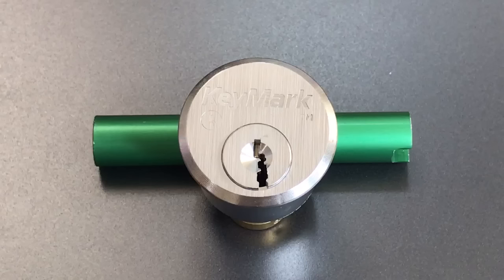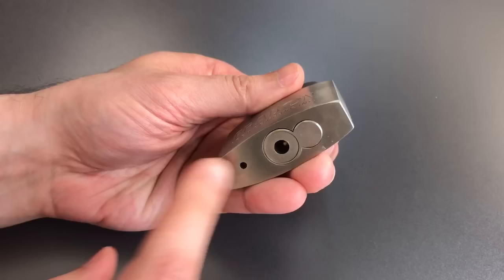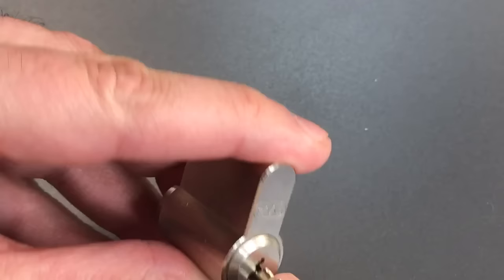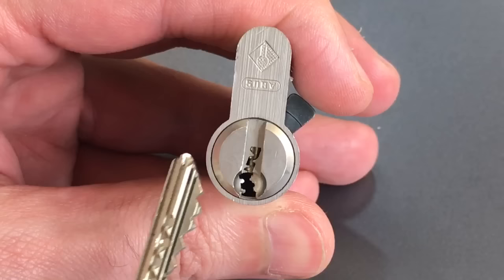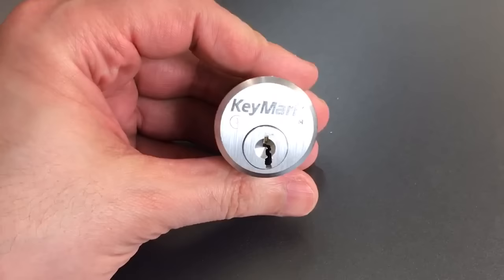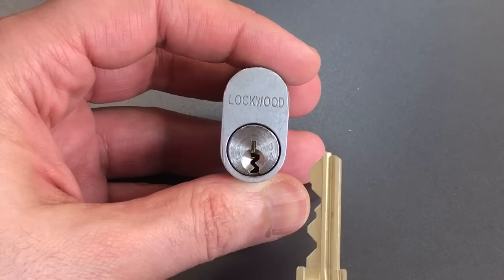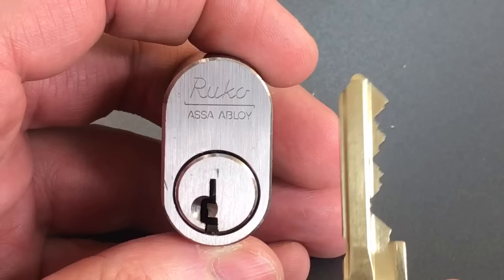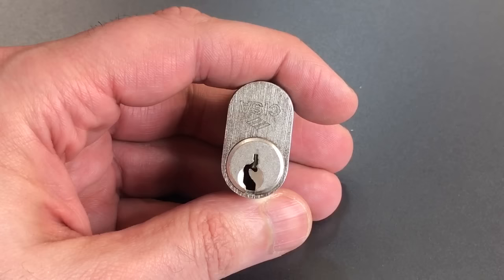[480] The Top Ten Nastiest Keyways (In My Collection)